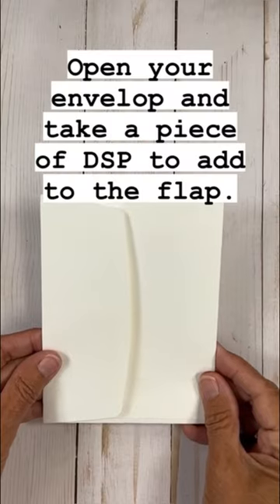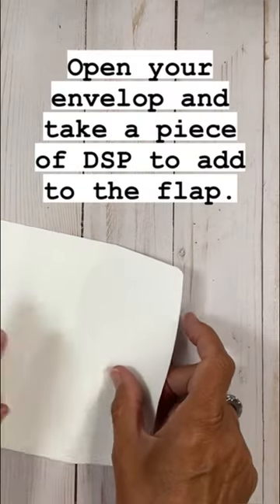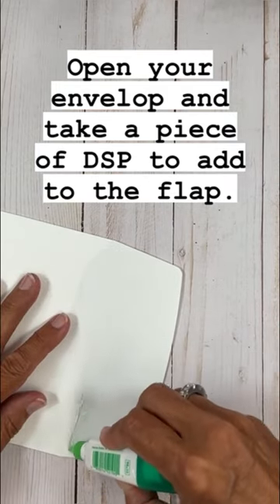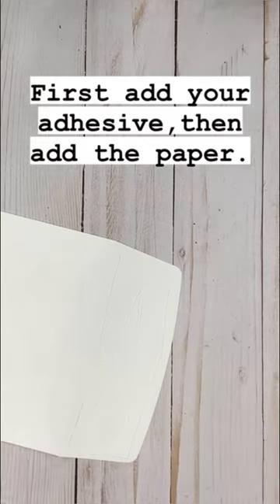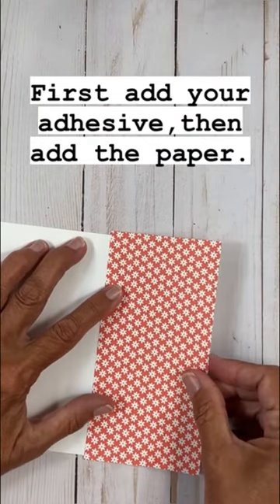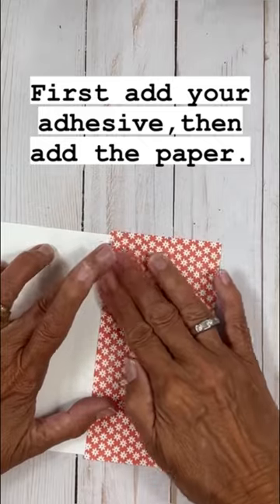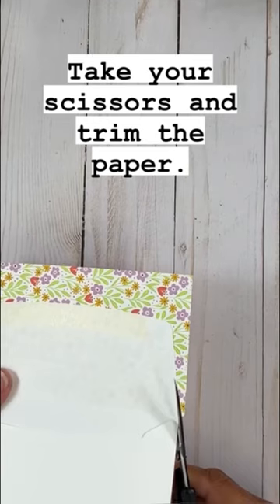Card making tip: Never send a boring envelope!!!